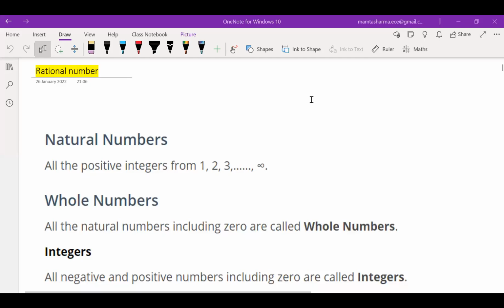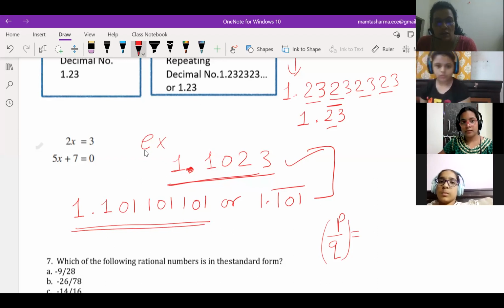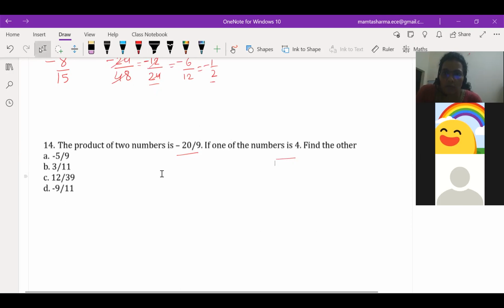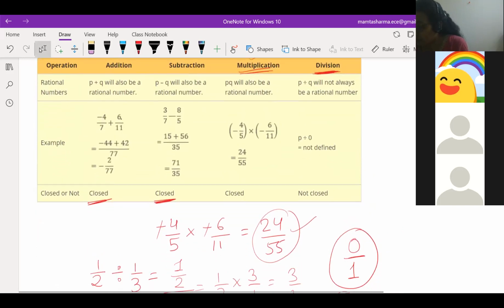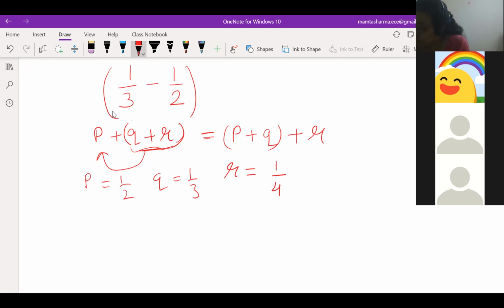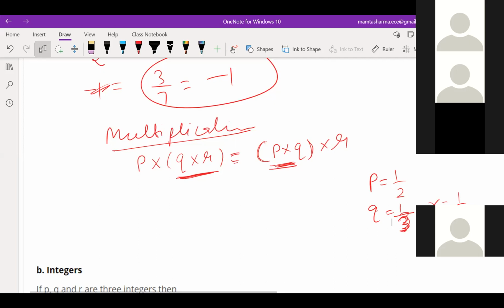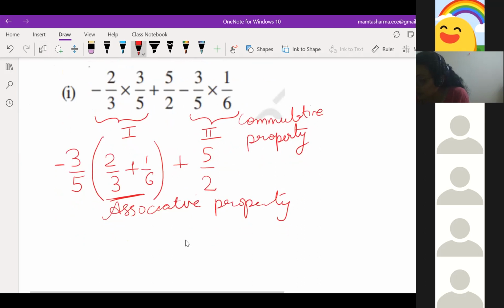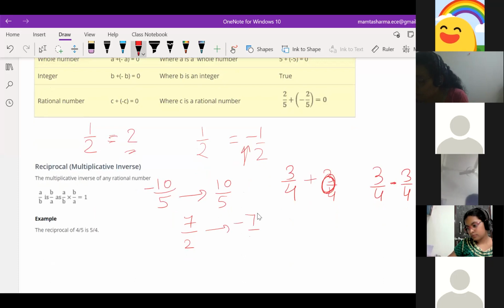Foundation class 8 Maths chapter 1 revision part 1